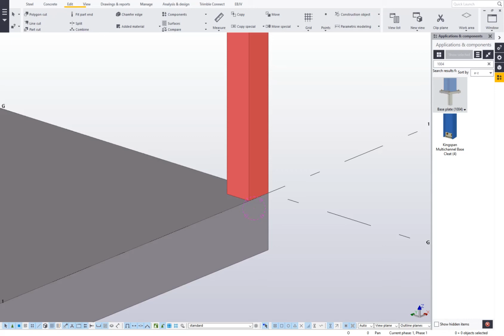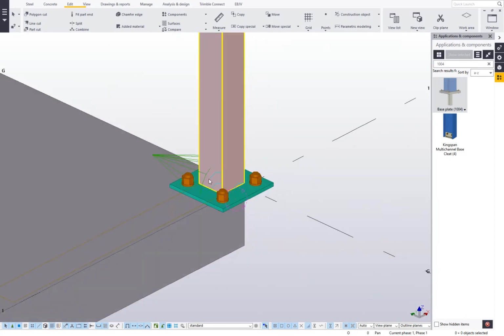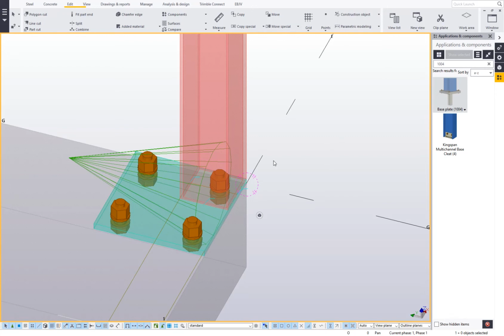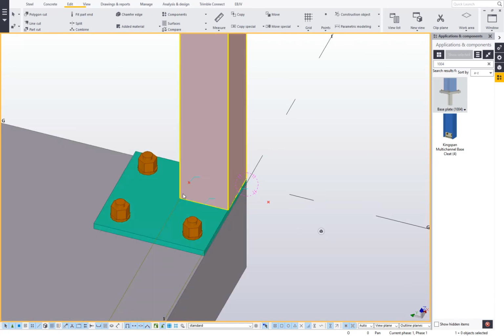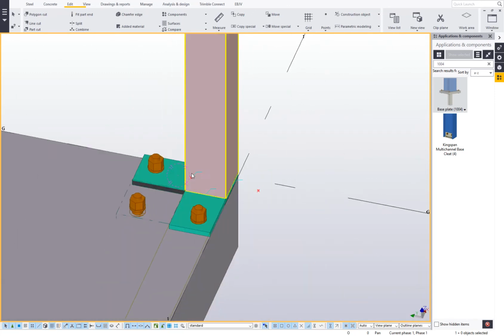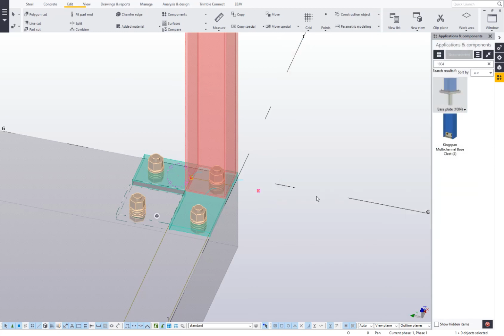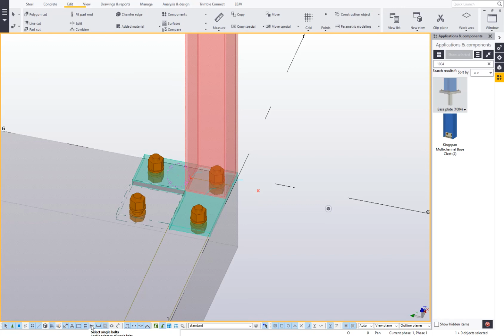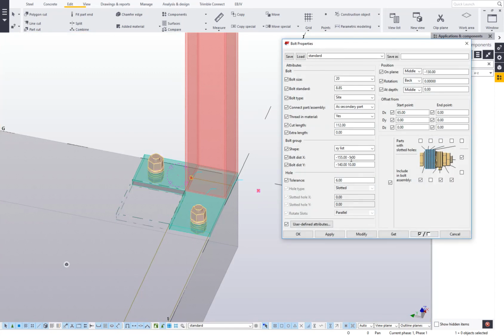Tekla Tip - "L" Shape Baseplate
How to create L shape baseplates with some small manual modifications.